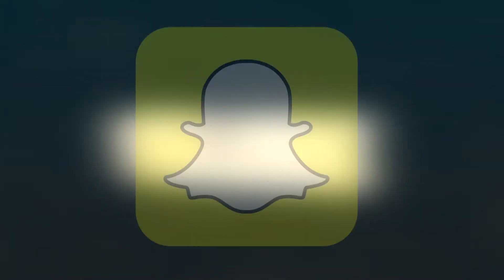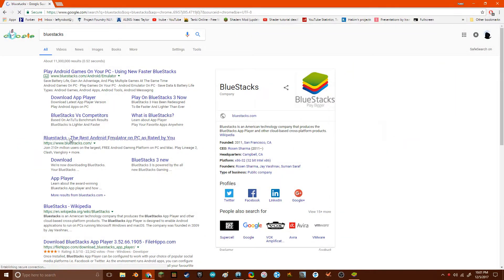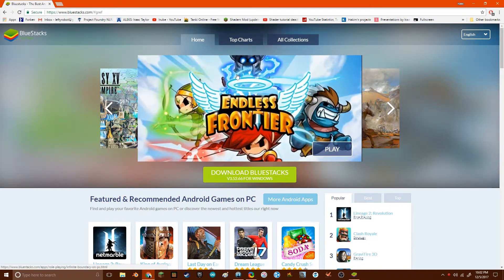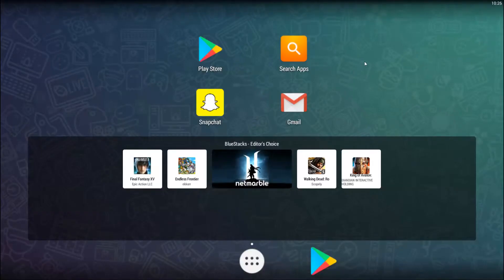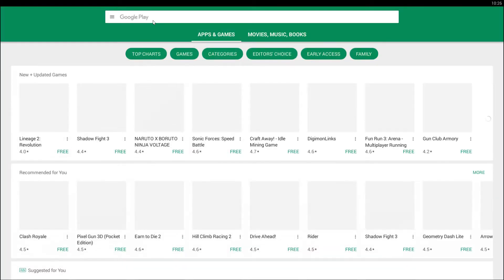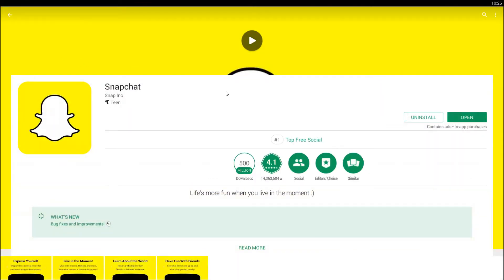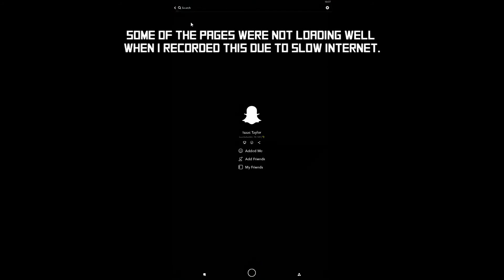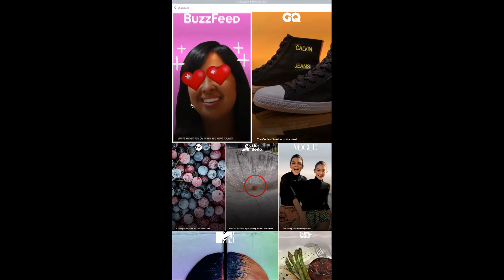How to get Snapchat on PC (2017-18)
This video is a tutorial on how to get Snapchat on your PC. You do not need to do any risky download or anything of that sort. You simply just download BlueStacks and install Snapchat.

If you have any issues with running BlueStacks or Snapchat running inside of BlueStacks please watch this video

NOTE: If BlueStacks does not properly function download Andy instead.